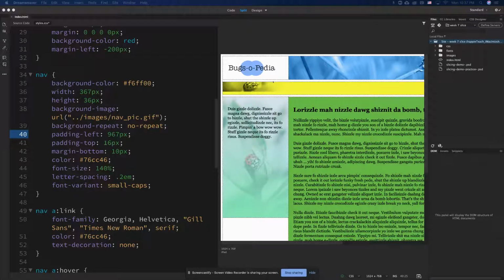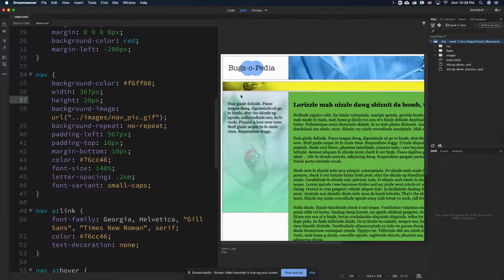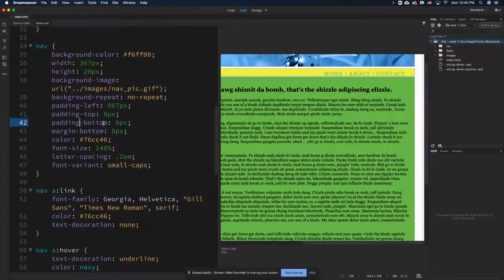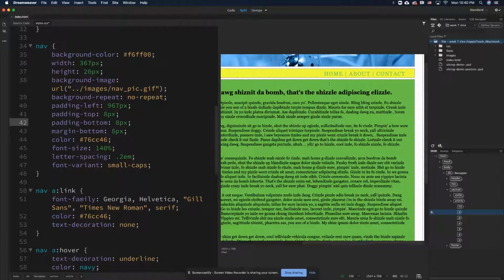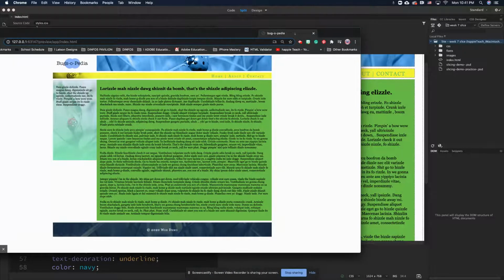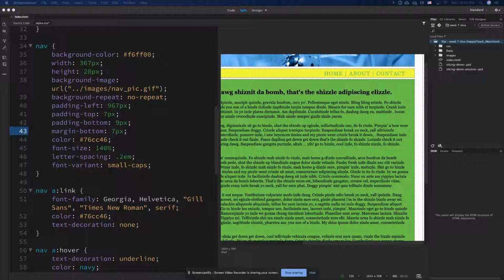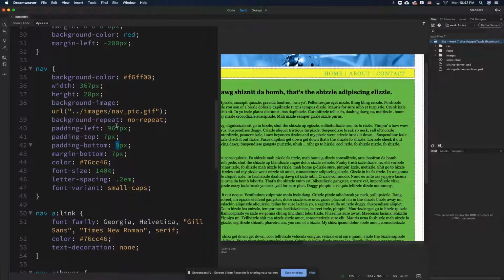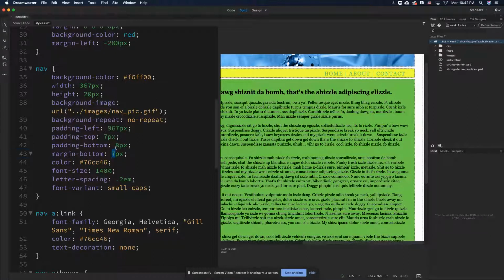3_Nav Fix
Video for my web design students